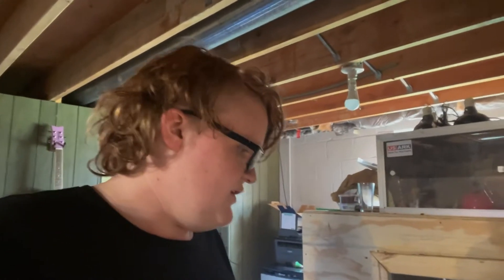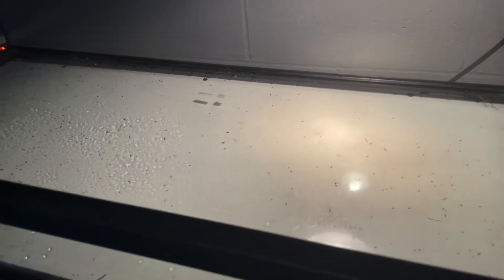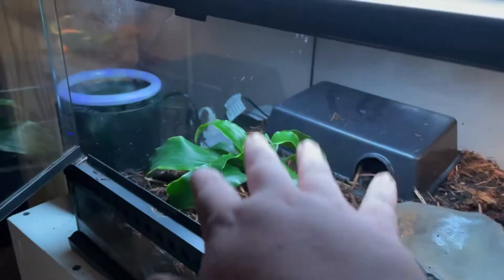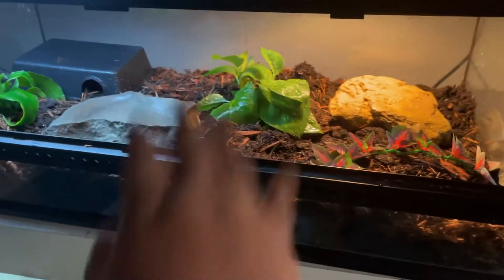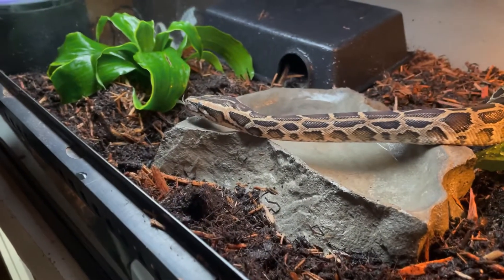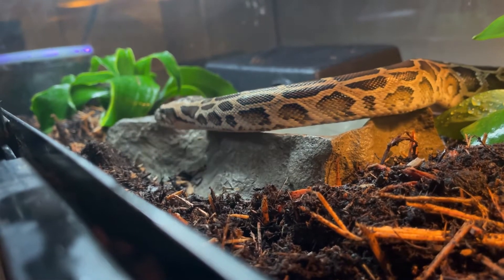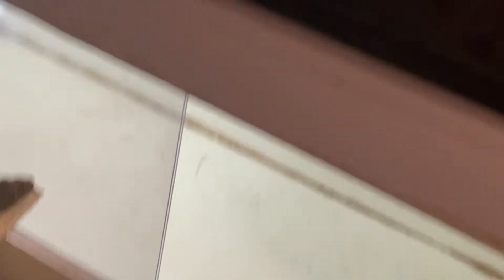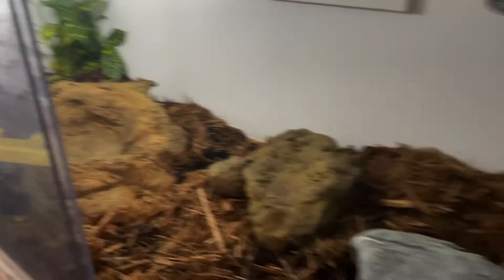Setting up naturalistic python enclosures!!!